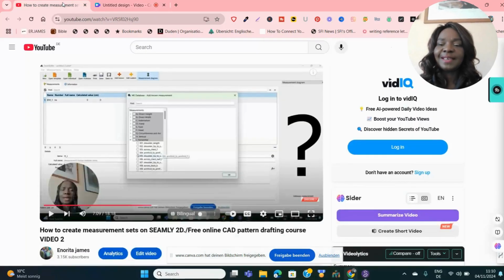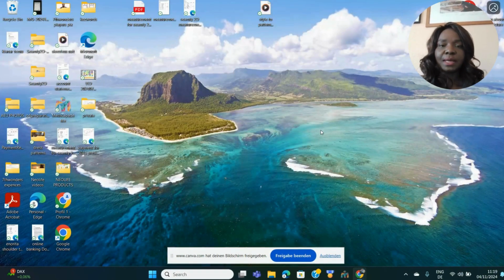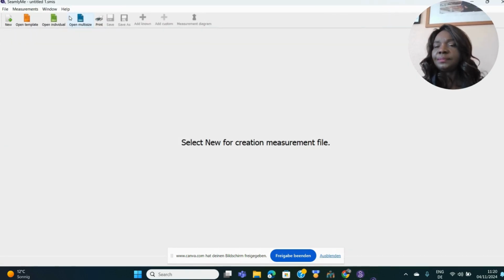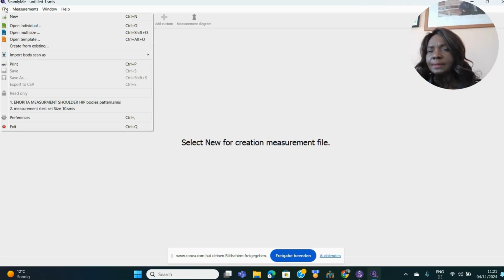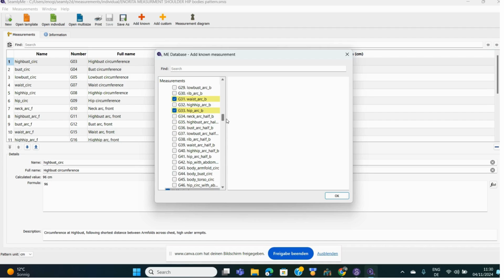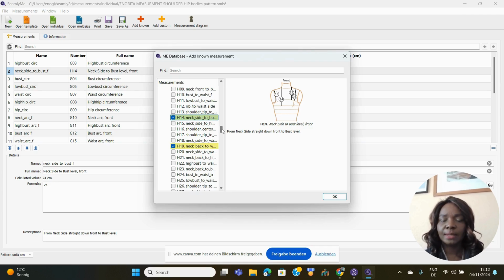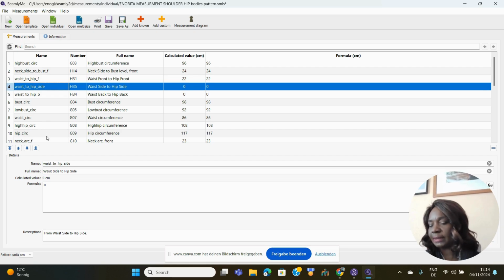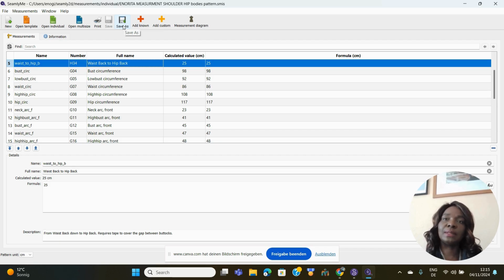UNDERSTANDING MEASUREMENT SETS ON SEAMLY 2D/FREE CAD PATTERN DRAFTING SOFWARE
" In this video, we will be discussing understanding measurement sets in Seamly2D (Free CAD pattern drafting software) and how they play a crucial role in accurate and professional pattern creation. Seamly2D provides powerful tools for precise and customizable measurements, but using them effectively requires some guidance.

GETTING TO KNOW AUDACES FASHION STUDIO FREE 3D FASHION DESIGNING SOFTWARE

PATTERN DRAFTING CLASSES ONLINE(video012) :HOW TO EXPORT YOUR PATTERNS IN PDF FORMAT FROM PATTERN MAKER PRO
HOW TO DRAFT BACK PART OF A BUSTIER PRINCESS DART DIGITALLY:PATTERN DRAFTING CLASS ONLINE VIDEO 16
How to print out and put together your bustier princess dart pdf pattern (video 17)

HOW TO DRAFT A COSET WITH A KEY-YOKE PATTERN FOR THE BEGINNER. PATTERN DRAFTING CLASS ONLINE 018
Convert your paper patterns to digital patterns using canva and a free CAD pattern drafting systempattern drafting classes online video 019

How to draft a closefit Torso pattern (Hip length pattern) from your basic body block (waist length) video 020